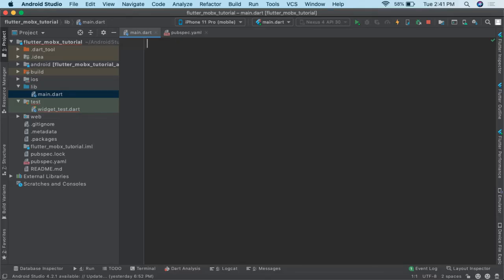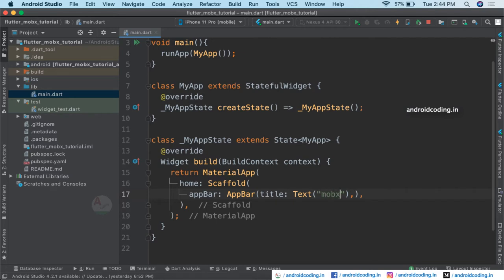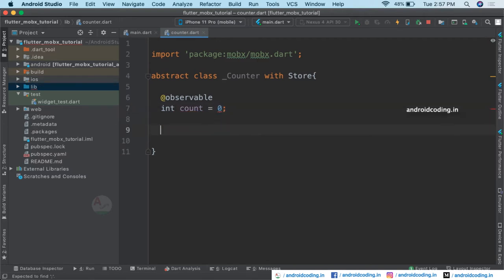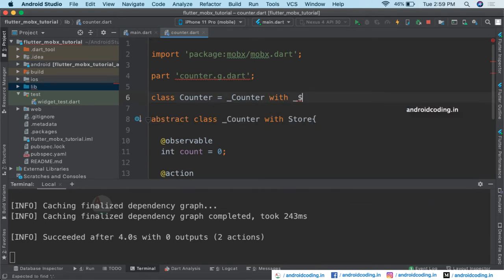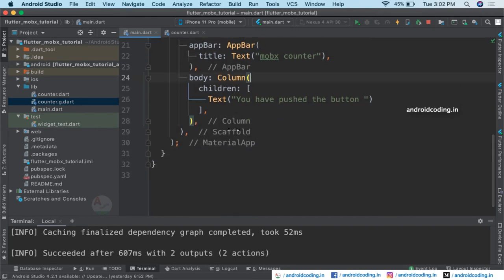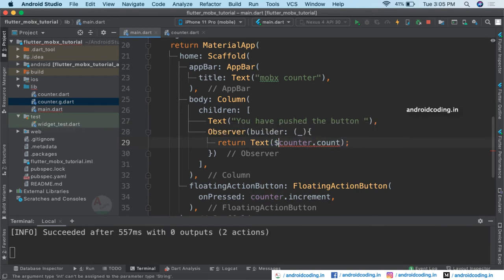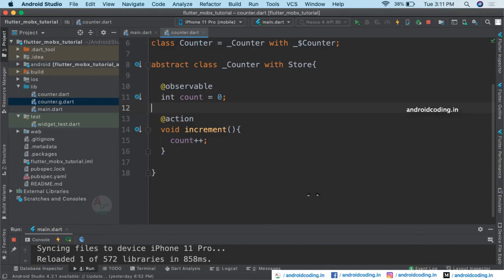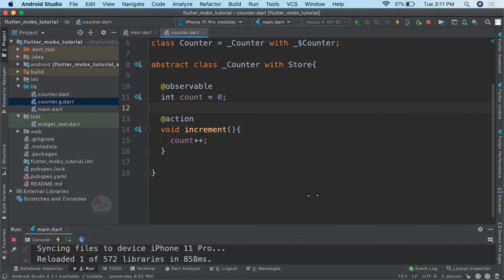Flutter Mobx Reactive State Management Tutorial | Added Subtitles | flutter coding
In this part of the tutorial we will be dealing with the mobx state management library dealing  with the reactive data through out your app.

In our previous tutorials we have seen other state management library's like